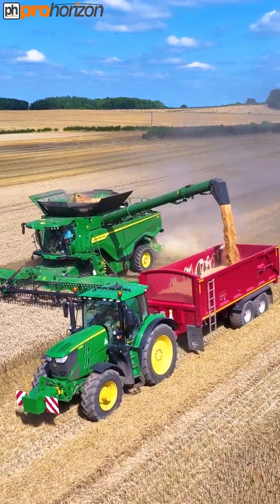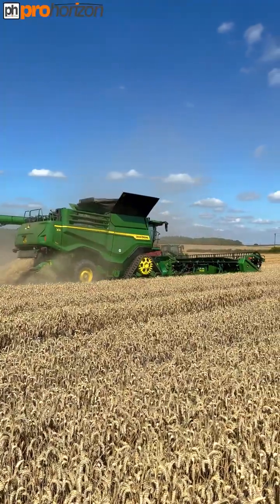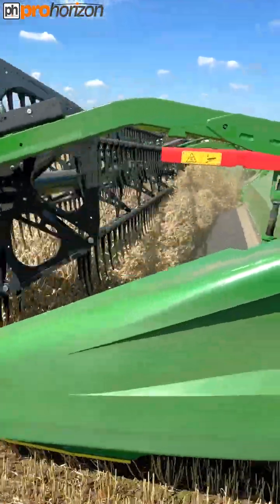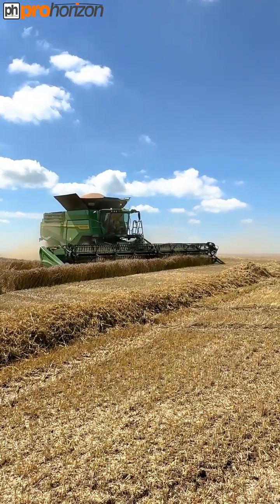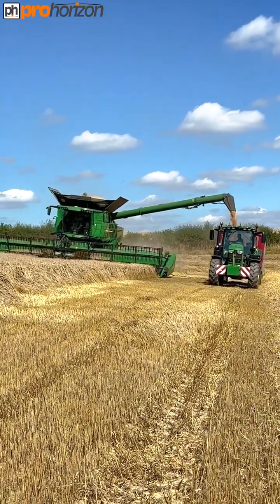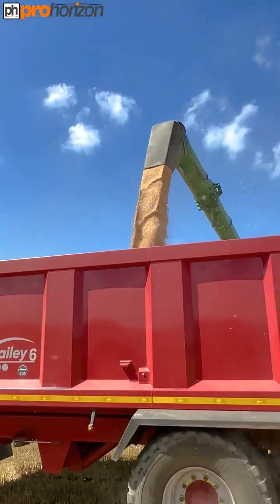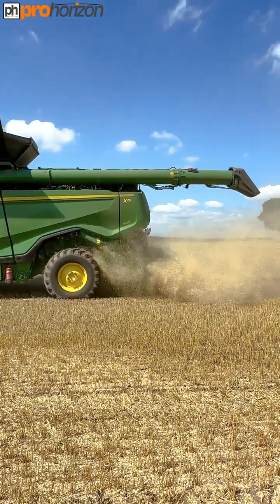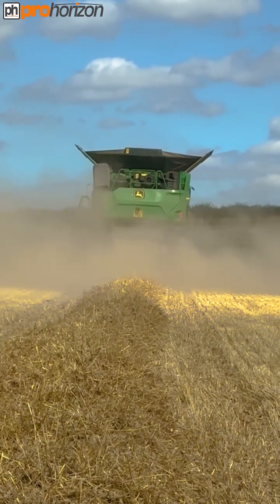How Wheat are harvested with this new technology?